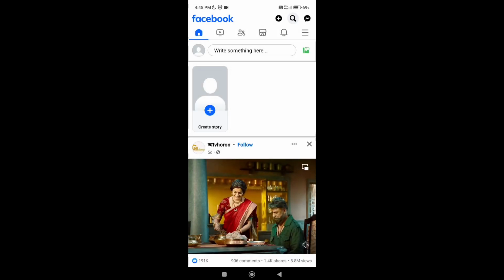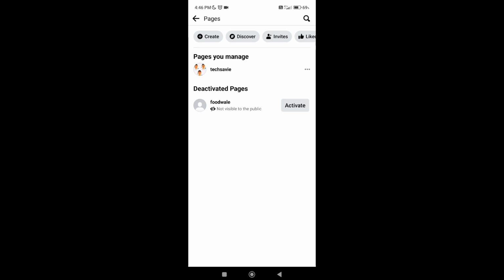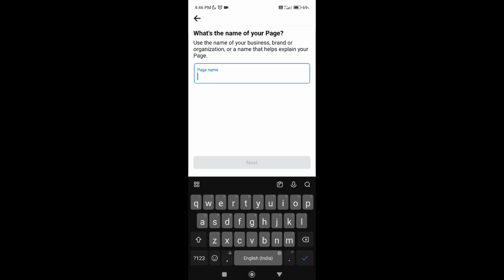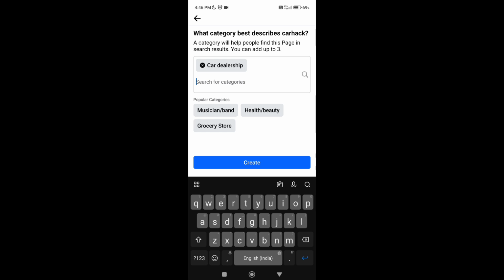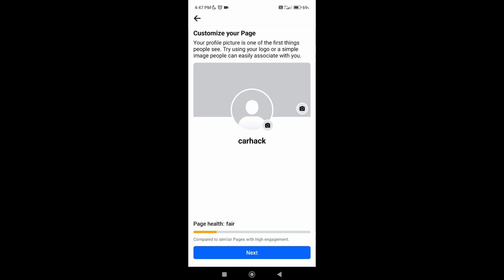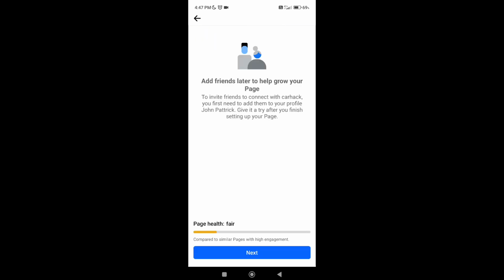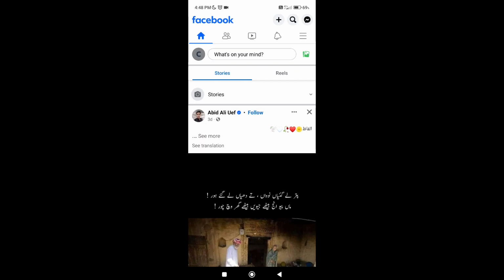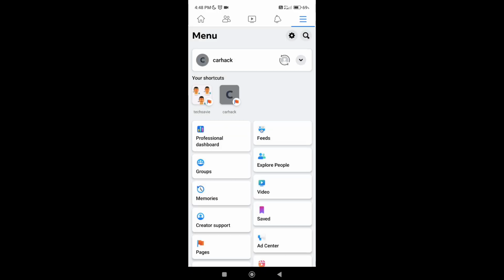How to Create Pages On Facebook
In this tutorial, learn step-by-step how to create pages on Facebook! Whether you're starting a business, promoting your brand, or organizing an event, Facebook pages are essential for reaching your audience. Watch now and get started!